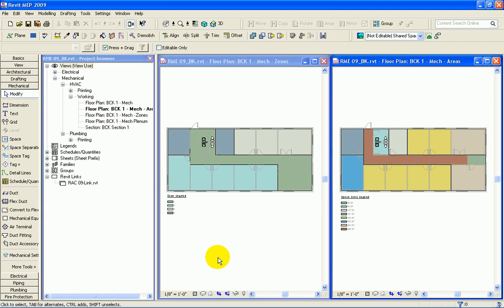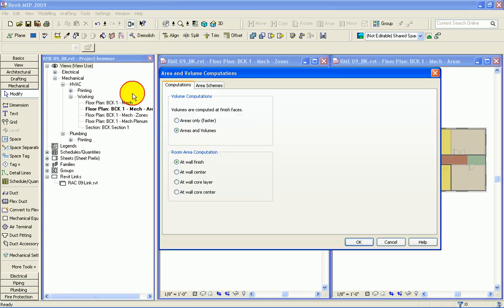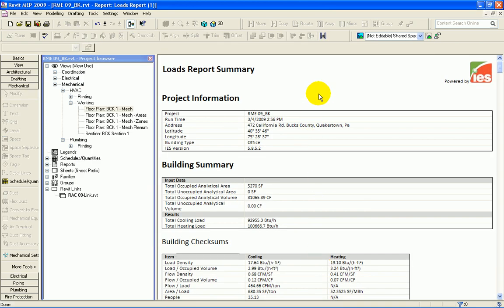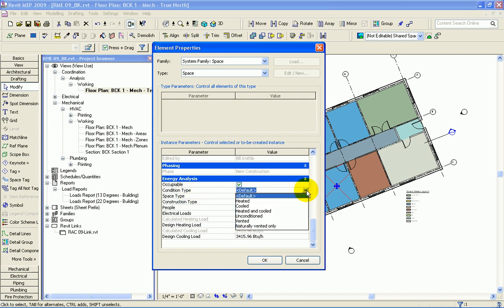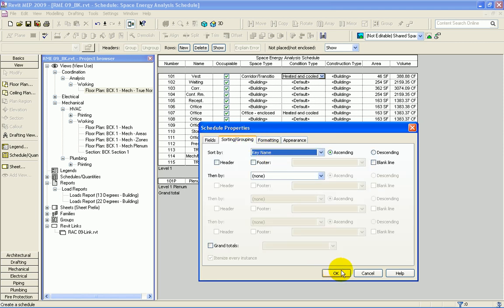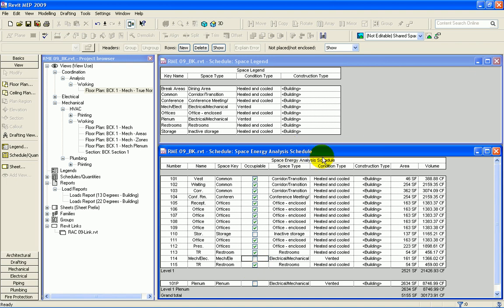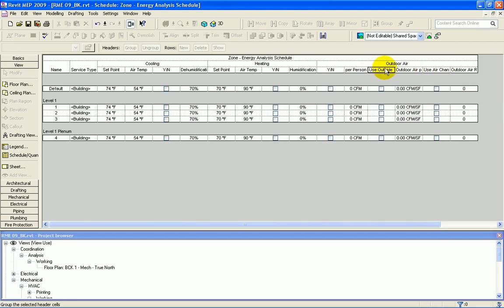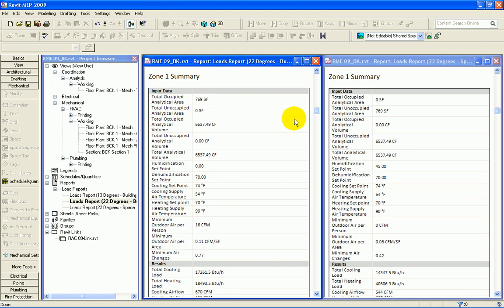07 Performing a Heating and Cooling Analysis